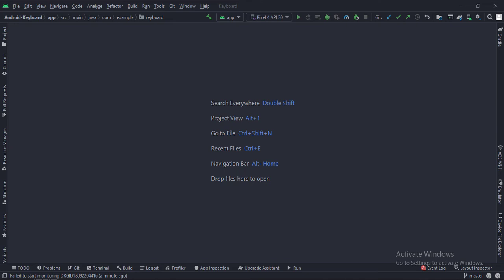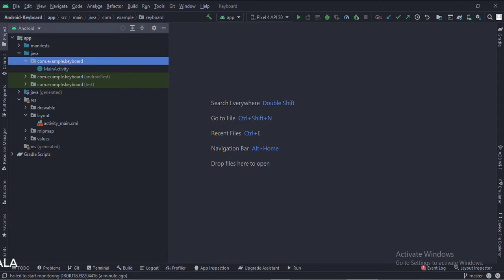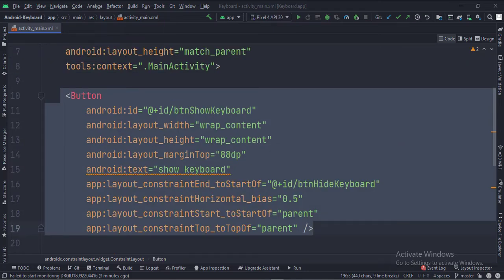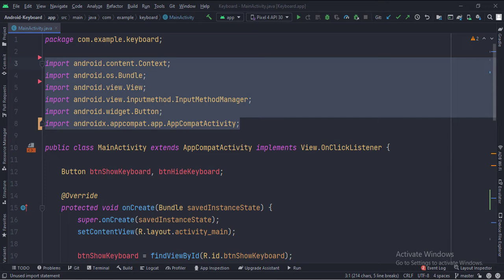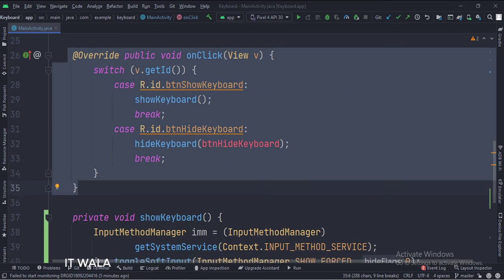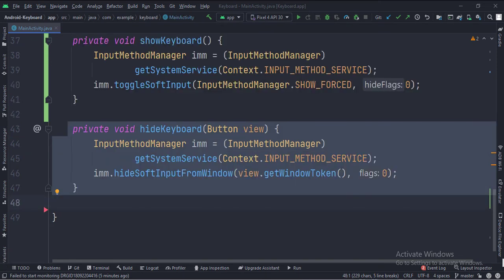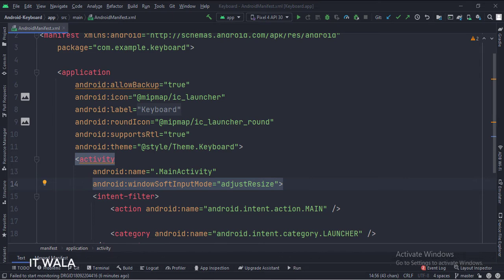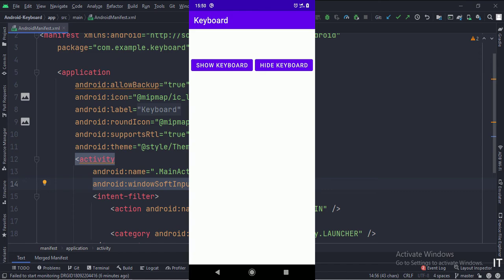ANDROID - KEYBOARD TUTORIAL IN JAVA | SHOW & HIDE KEYBOARD